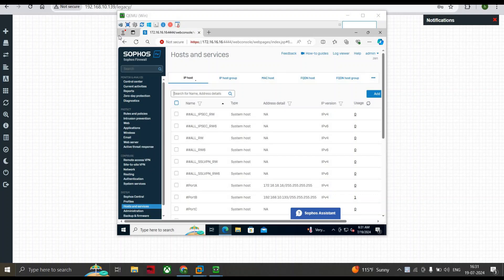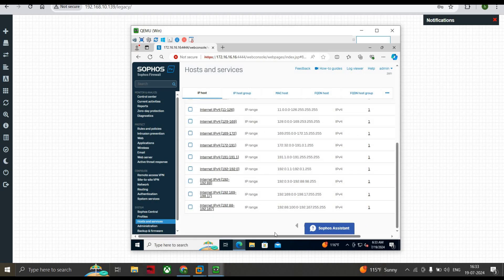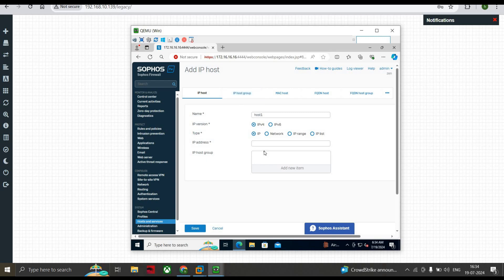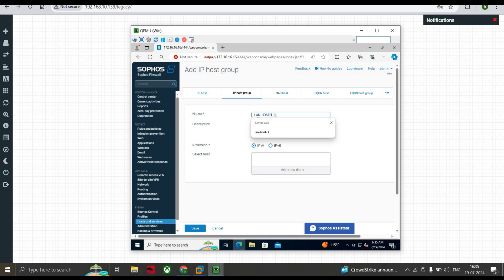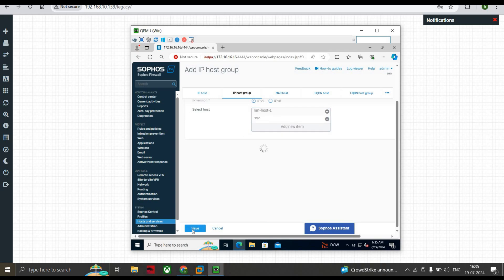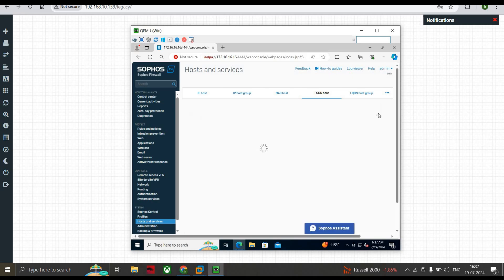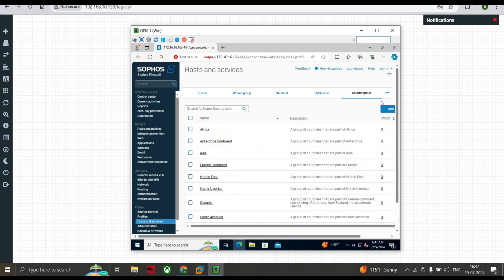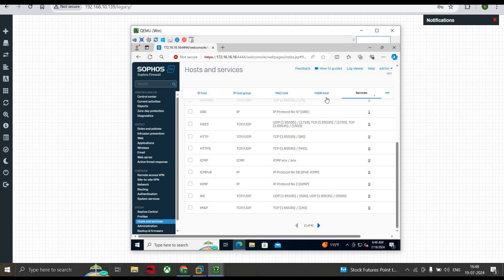Host and Services Tab in Sophos Firewall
The Host and Services tab in Sophos Firewall is crucial for managing network resources.
 It allows you to define and configure IP addresses, host groups, and service definitions. This ensures precise control over network traffic, enabling you to set rules, prioritize bandwidth, and enhance security.
Use this tab to streamline network management and optimize performance for all connected devices.